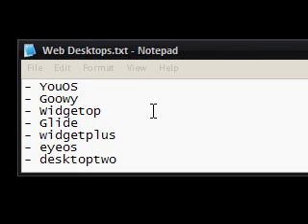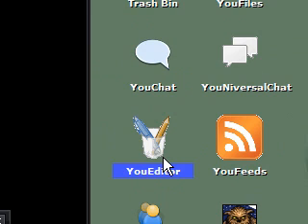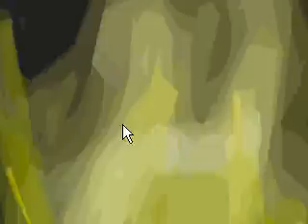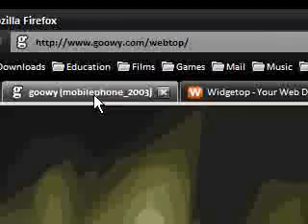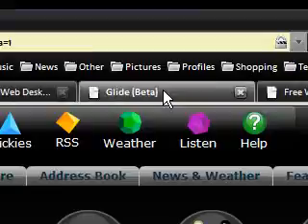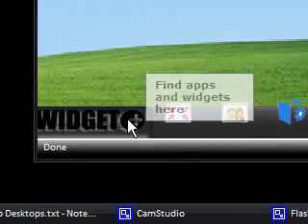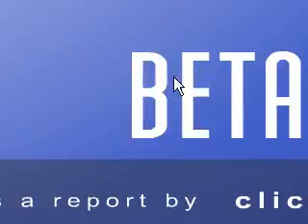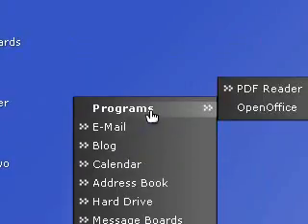Web Desktops: YouOS, Goowy, widgetop, Glide, eyeos + more